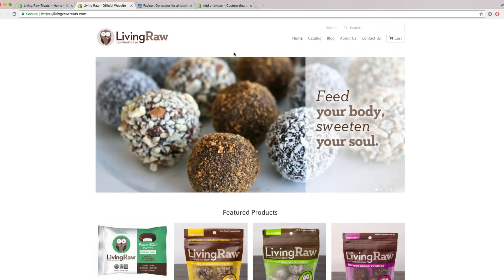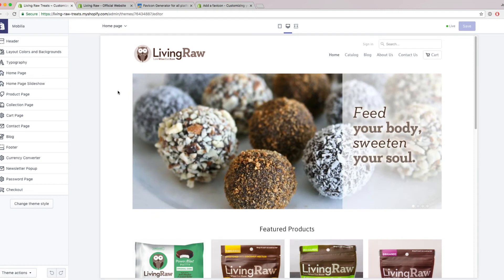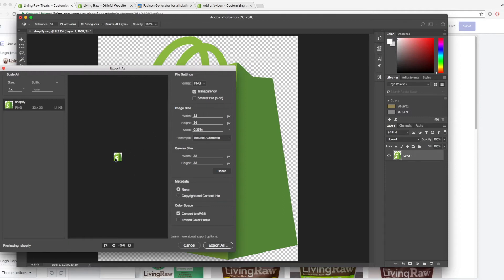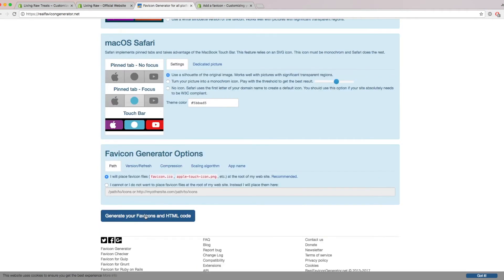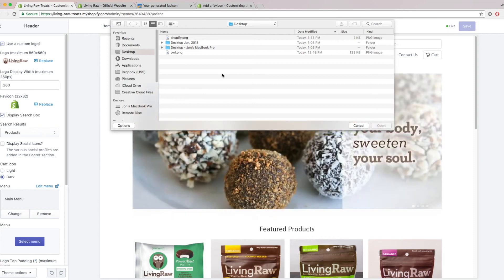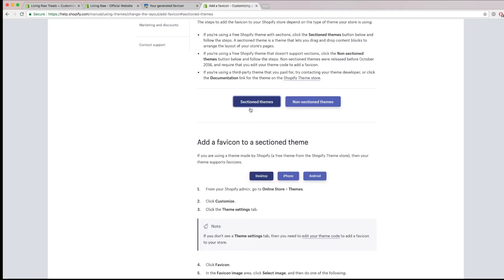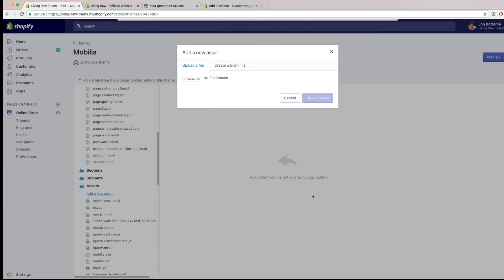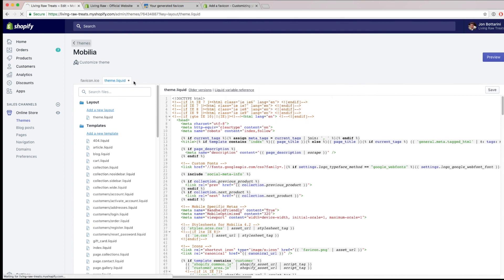Tutorial: How To Change Your Shopify Website Favicon - Step by Step (2018 Guide)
In this video we will learn how to change the default Shopify website favicon to an image that better fits our store. The links and websites I used in the video are below:

If you're new to Shopify and want to create a store to sell your physical or digital items, click here to use my referral link, it comes at no cost to you and really helps me out!

If you don't have Photoshop and want to create your favicon from a regular image, you can use this website to do if for you

If you don't have the "Upload favicon" option within your Shopify theme, follow the instructions outlined in this Shopify help article to add your favicon within your theme's .liquid file

Want to see the store that was featured in this video?